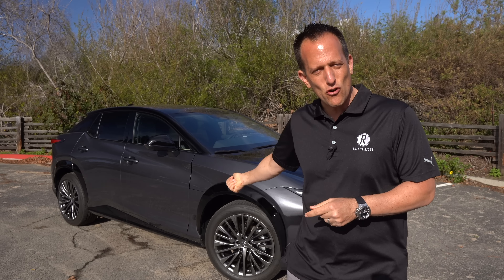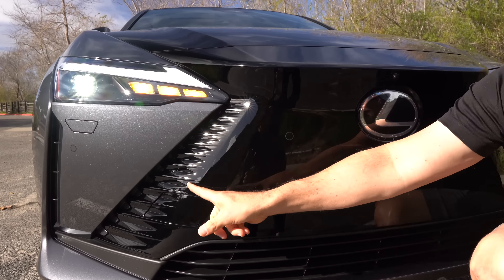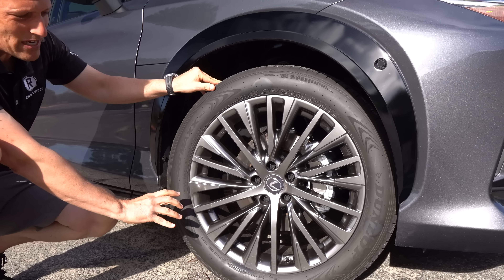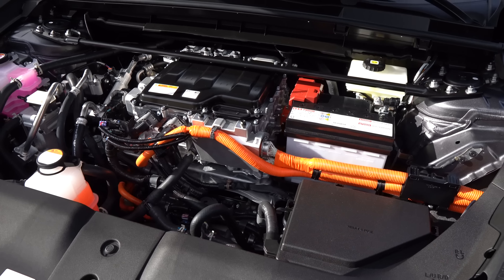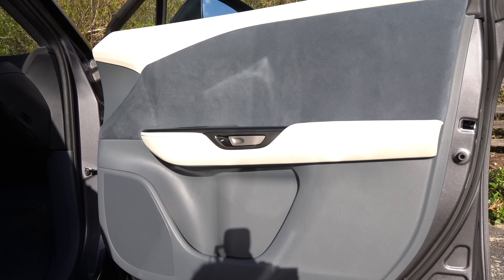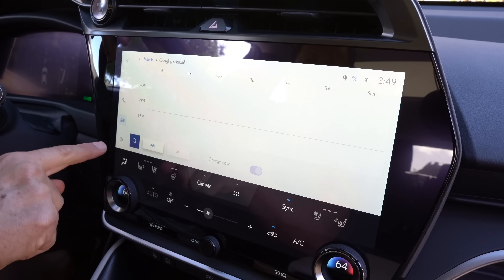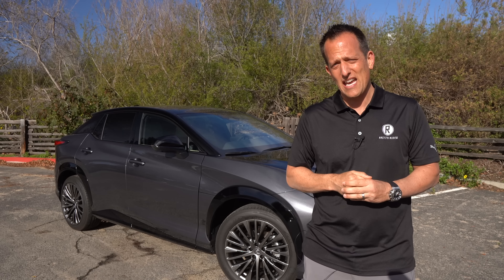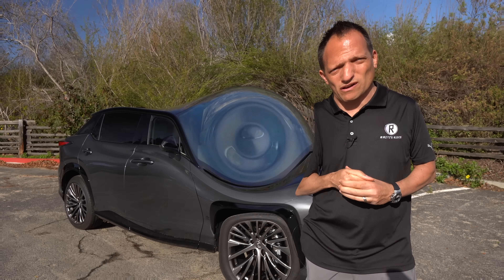Is the 2023 Lexus RZ 450e a BETTER luxury SUV to buy than a NX 450h?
FIRST DRIVE: The RZ 450e is all new and Lexus wants to bring some new technology. On the outside of the Luxury trim you will find optional 20in wheels, two-tone paint and panoramic glass roof. On the inside you will be greeted by a steering yoke, 14in infotainment screen and special interior colors. Powering the RZ are (2) electric motors. Is the 2023 Lexus RZ 450e a BETTER luxury SUV to buy than a NX 450h?

videography:Lori Raiti 🎥